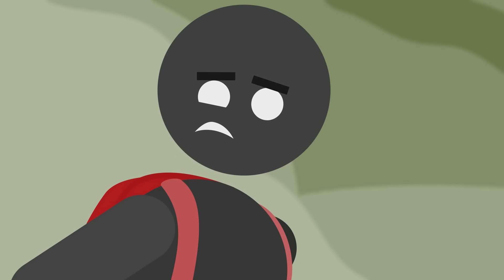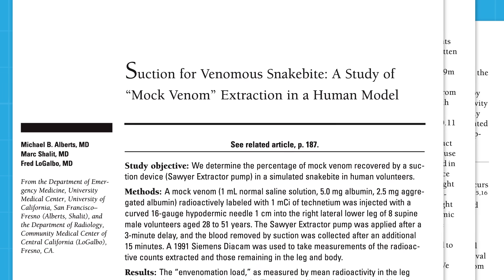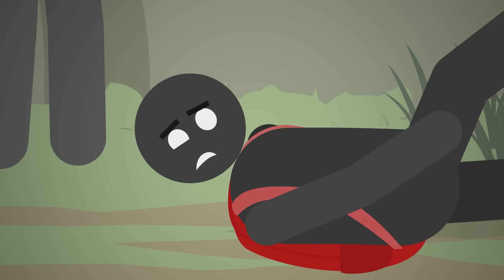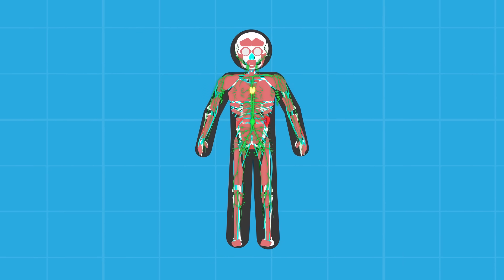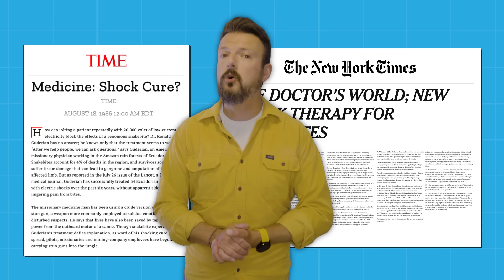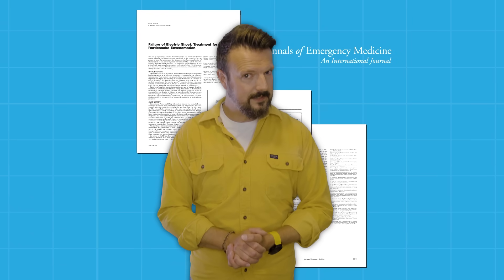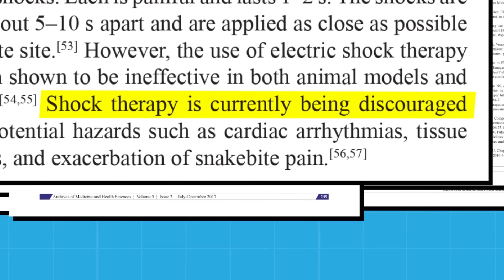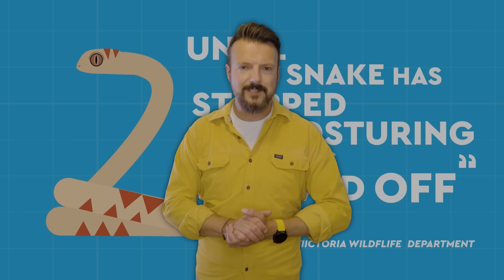BIG Mistakes SNAKE BITE Victims Still Make!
Join us as we discover the biggest myths around surviving a venomous snake bite!
Learn a new job in tech starting from $200/month!
Sign up for a FREE TripleTen career consultation with my
The searing pain, the spreading venom, and the terrifying realization you're survival skills come from movie magic. In a remote snakebite emergency, every decision matters. But what if the very first thing you think to do is wrong? We're breaking down the critical mistakes people make and equipping you with the vital, evidence-based knowledge that could genuinely save your life when medical help is hours away.

CHAPTERS
00:00 Intro
00:28 Snake bite myths in movies ad TV
01:09 Should you extract venom from a snake bite using your mouth
03:57 Should you use a tourniquet for a snake bite?
04:47 Should you chop off the snake bitten limb?
05:38 Should you use a taser for a snake bite?
09:35 What should you do if you've been bitten by a venomous snake?

Snake bites are terrifying — but what’s the truth behind the myths? In this episode of Debunked, we explore the science, survival tips, and most Googled questions about snake bites. From the real odds of dying from a venomous bite, to the dangerous myths spread by movies, to what you should actually do if bitten — we’ve got you covered.
Forget the Hollywood tricks like sucking out venom or tying a tourniquet — those can make things worse. Instead, we’ll walk you through what medical experts actually recommend, the difference between a venomous bite and a “dry bite,” and why even non-venomous bites can still be dangerous.
Whether you’re hiking, camping, or just curious, this video debunks the myths that could put your life at risk.
👉 Watch until the end to learn the snake bite first aid steps that actually matter.

QUESTIONS
How likely am I to die from a snake bite?
What should I do immediately after a snake bite?
Are movie myths about treating snake bites true?
Can you survive a snake bite without treatment?
What is a “dry bite”?
How long do symptoms take to appear?
How dangerous are snake bites in general?
Which myths can actually...
In this episode of Debunked we explore the real science behind snake bites. From Hollywood’s most dangerous advice to bizarre “treatments” people have actually tried, we’ll break down the facts that could save your life.
🎥 What you’ll learn in this video:
Why a tourniquet can make things worse
The bizarre history of “electric shock therapy” for snake bites
What actually works when treating a venomous bite
How to avoid snakes in the first place

🐍 Whether you’re a survival enthusiast, a science nerd, or just someone who doesn’t want bad advice on survival this video will arm you with the truth.

CREDITS:
Producer / Researcher / Writer / Presenter / VO - Stu K
Researcher / Writer - Mark W
Editor / Animator / Illustrator - Ross G
Editor / Animator / Illustrator - Pau S
Guest VO - Robin M

Stock Stills and Footage: Shutterstock

SOURCES
THE DOCTOR'S WORLD; NEW SHOCK THERAPY FOR SNAKEBITES

USE OF STUN GUNS FOR VENOMOUS BITES AND STINGS: A REVIEW

The video explores the dangerous scenario of a venomous snake bite, offering crucial snake bite treatmen and debunking common misconceptions. Learn about snake venom and the correct steps to take, separating myths from facts in this reptile emergency. Stay informed with these vital survival tips, and avoid potentially harmful actions.
Have you ever wondered about the real deal with snake bites? This time on Debunked, we're diving into the myths and science surrounding snake bites. From debunking old wives' tales to providing essential snake bite treatment, we'll arm you with survival tips that could save a life.